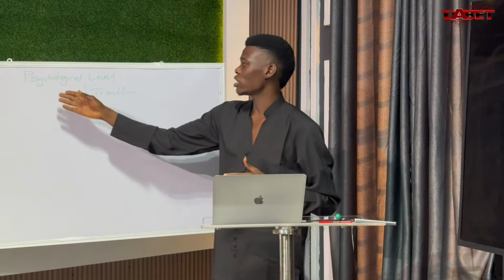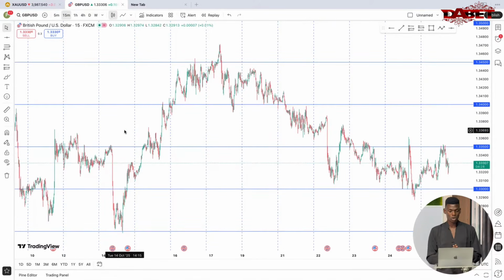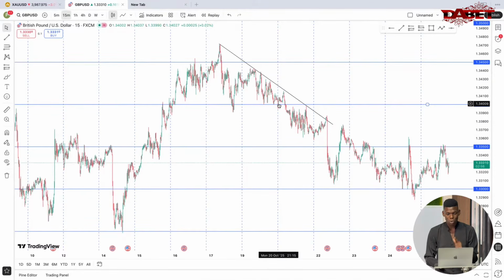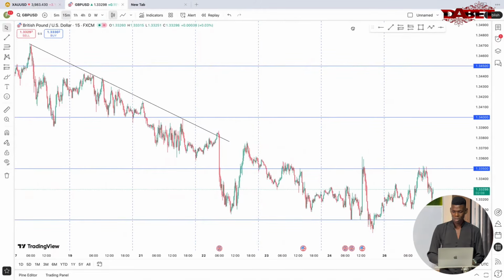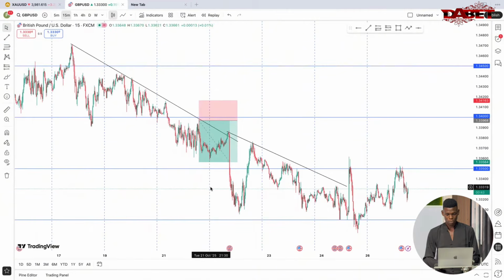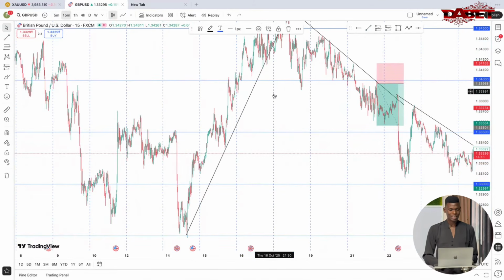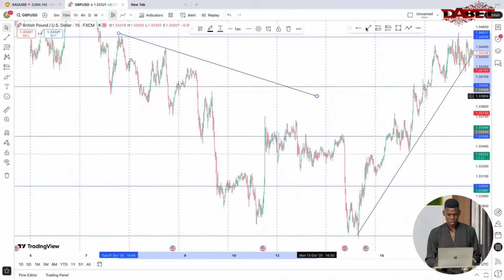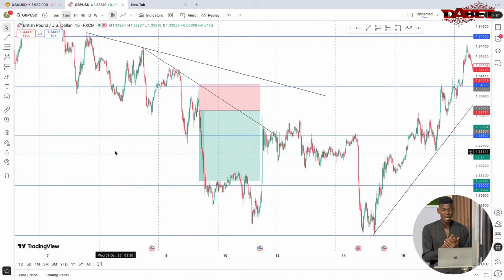This System Prints Money 💸 (Sniper Entry Method) 📊📈📉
Ready to level up your Forex game? 🎯 In this video, I reveal the Sniper Entry Method — the exact system that helps you catch precise entries, maximize profits, and minimize losses. Whether you’re a beginner or an experienced trader, this strategy will sharpen your accuracy and transform the way you trade.

👉 Watch till the end to learn:
✅ The secret to sniper entries
✅ How to spot high-probability setups
✅ My personal entry confirmations
✅ Live chart examples and tips for consistency

💬 Drop a comment if you’ve tried this strategy or want me to break down more setups!